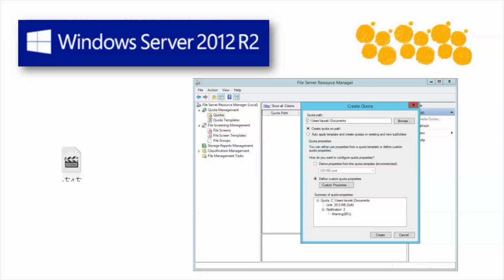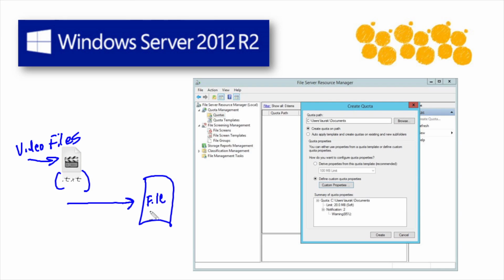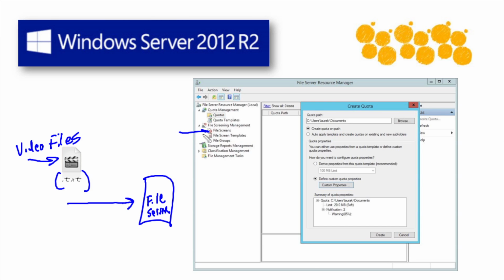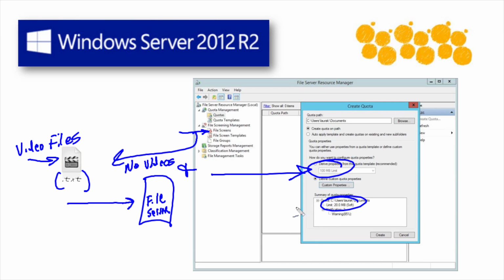NuggetCast: New Features in Server 2012 R2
Learn everything you need to know to help companies leverage Microsoft Server 2012. Start your free week today.

Many users of Server 2012 are excited about the new features in R2! In this month’s episode, with the help of CBT Nuggets trainer Chris Ward, we’ll explore what R2 is, what kinds of new features are available, discuss what kinds of business will benefit from the R2 upgrade and discuss our favorite additions. Can you export? Yes you can, thanks to R2!